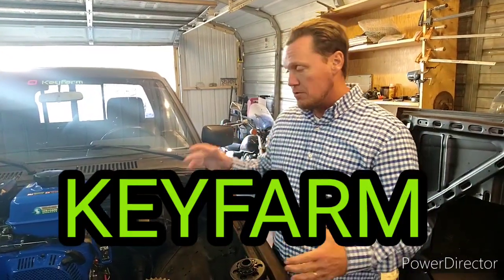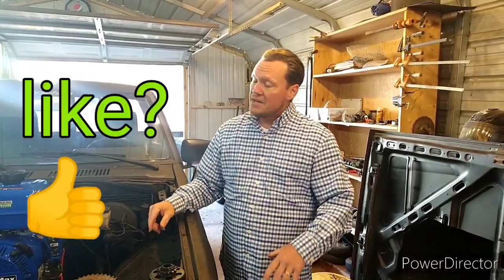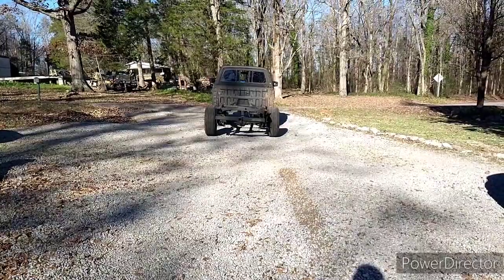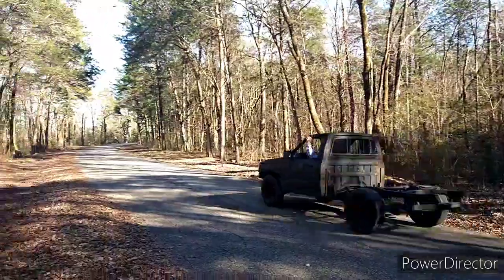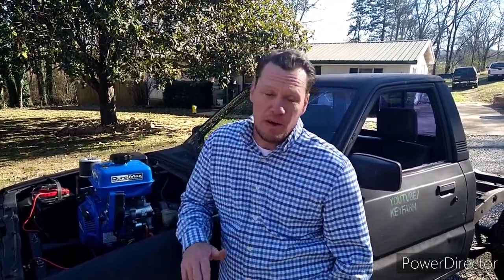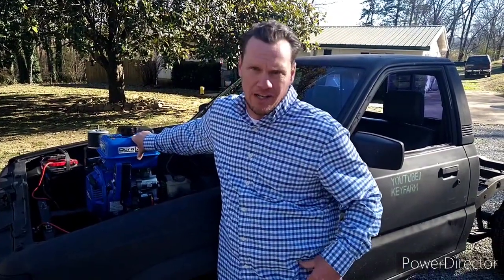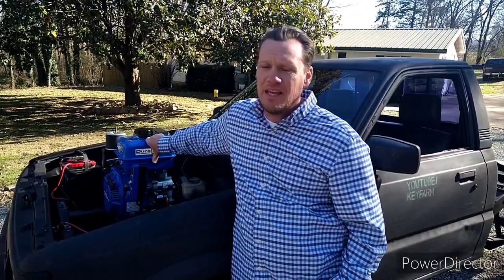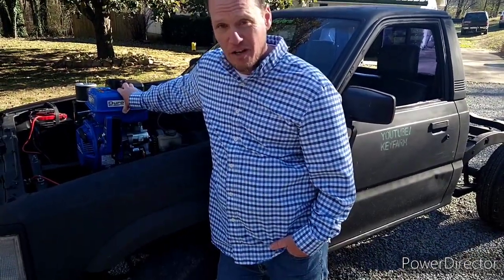440 Duromax go kart pickup truck, new parts, increased speed. Now twice as fast as predator 212.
In the first video of the truck with the Duromax 440 it topped out at 36 mph now we have managed to hit 45.